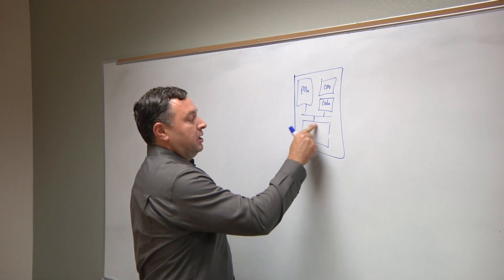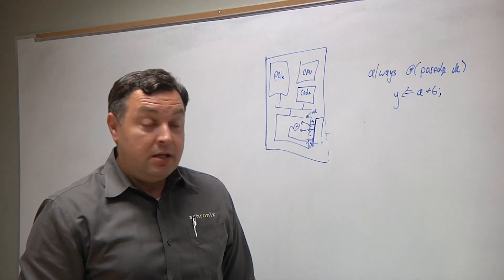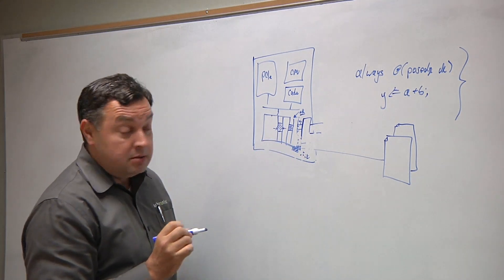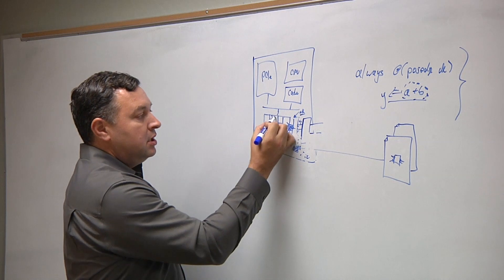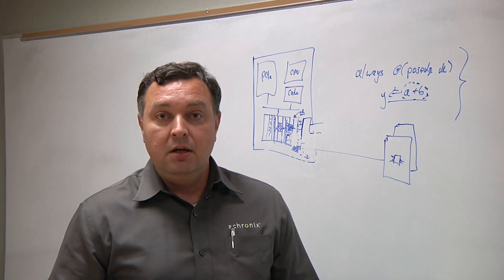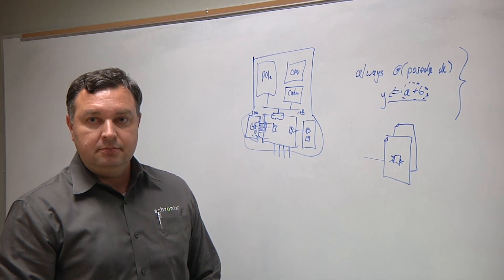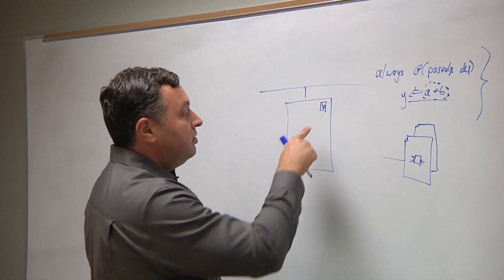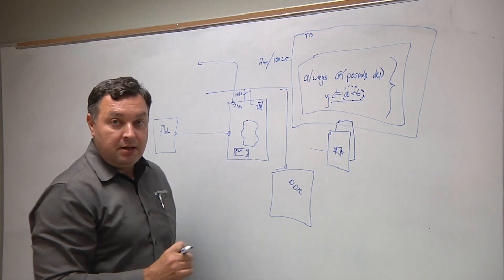eFPGA Programming (2017)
Kent Orthner, system architect at Achronix, talks with Semiconductor Engineering about how to program an embedded FPGA and what's different for ASIC engineers.